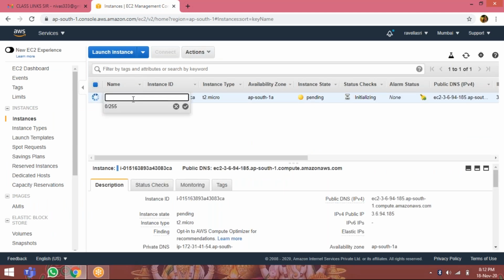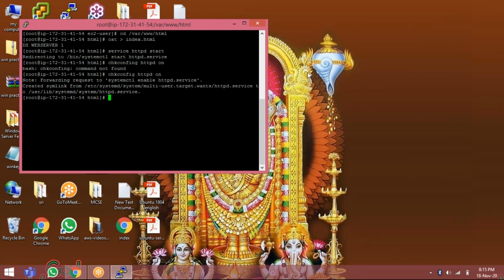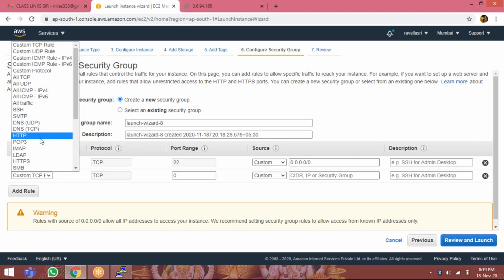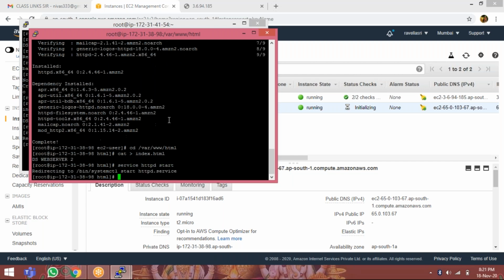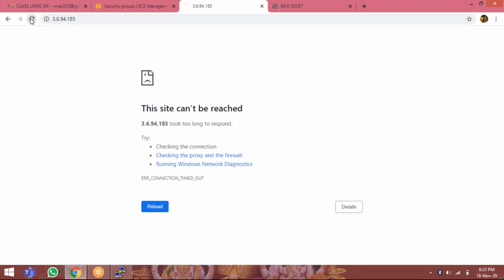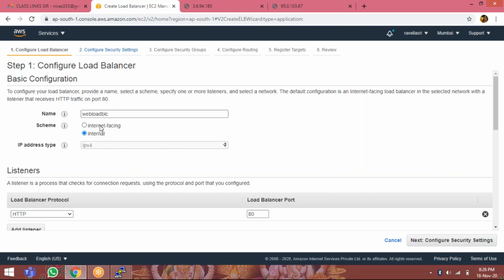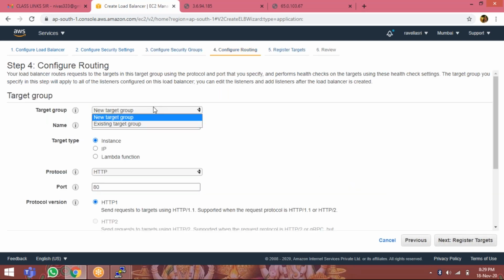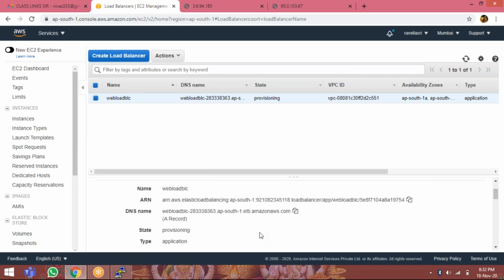17 - AWS - Elastic Load Balancing (ELB) - Practical | How to become AWS Hero | Amazon Web Service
AWS Full form
How do I become an AWS cloud hero?
What is the difference between AWS community builder and hero?
What is an Amazon hero?
How do I become an AWS serverless developer?
What is the highest paid salary in AWS?
What is the salary of AWS certificate holder?
How do you become a community builder?
What is AWS Community Day?
What is a builder in AWS?
What does a hero do?
Who are Amazon DSP?
What is a hero product?
How do I start AWS coding?
What is the salary of AWS serverless engineer?
How do I become an AWS cloud engineer with no experience?
Which job is best in AWS?
What is a low salary at AWS?
Which certification is best in AWS?
Does AWS require coding?
Is AWS a good career option?
Can I get a job if I have AWS certification?
How do I become a successful builder?
Can anyone become a builder?
How do I start my own community?
What are the 7 Rs AWS?
What is AWS 12 months free?
Is AWS free for a year?
How do I start an AWS lab?
How do I create an AWS build?
How to create AWS architecture?
How can I become a hero?
Who is called a hero?
Can anyone be a hero?
Who owns Amazon?
How do DSPs make money?
What is DPS on Amazon?
What are different types of ELB in AWS?
Is ELB a service in AWS?
How does an AWS ELB work?
What is difference between ELB and ALB?
Which load balancer is best in AWS?
What are the components of ELB?
Is ELB part of EC2?
What are the two types of load balancers in cloud computing?
Which load balancer is best?
What are the three types of load balancers?
What are the benefits of ELB?
What is the major application of ELB?
Is elb free in AWS?
How do you implement ELB?
What layer is ELB?
What are different types of load balancers?
How many types of ELB are there?
What is layer 4 and layer 7?
What is ELB in cloud computing?
Can AWS load balancer fail?
What is the benefit of ELB in Amazon?
What are ELB logs?
What is target group in ELB?
Is ELB multi region?
Is ELB in a VPC?
Does ELB have IP address?
Which algorithm is used by load balancer?
Is load balancer a server?
Is load balancer a hardware or software?
Is Kubernetes a load balancer?
What is F5 Big IP used for?
Can load balancer fail?
What is ELB and its types?
How many load balancers are there in AWS?